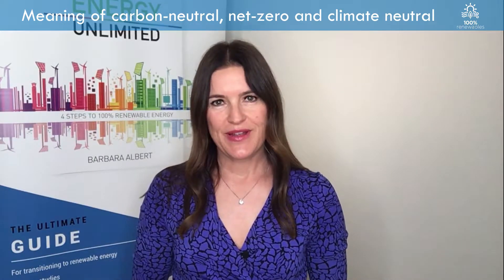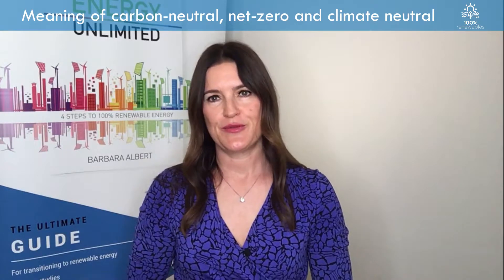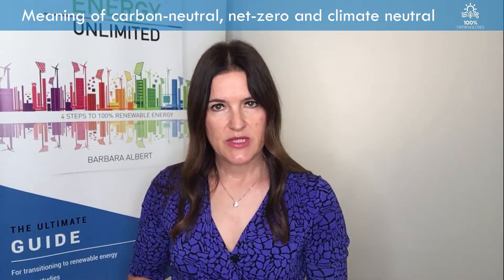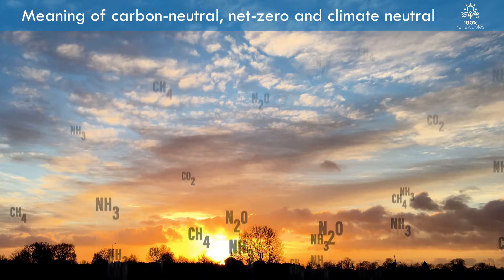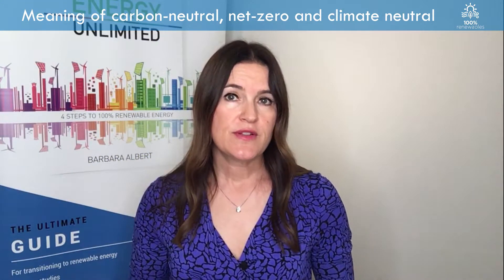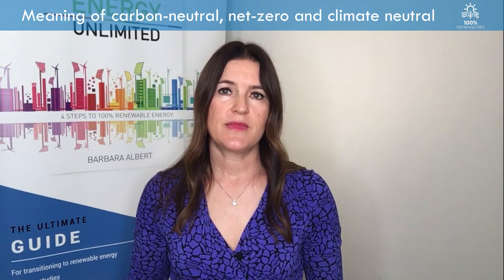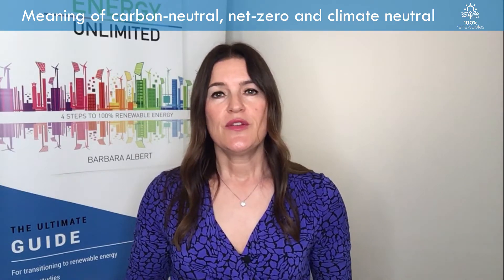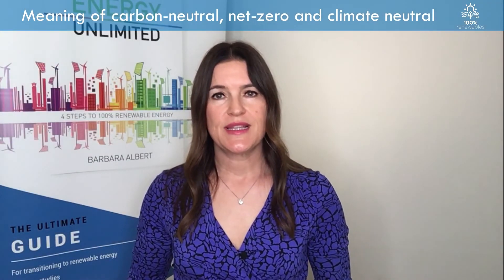What is the meaning of ‘carbon neutral’, ‘net zero’ and ‘climate neutral’?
PLEASE NOTE THAT THIS VIDEO WAS UPDATED IN JUNE 2023. PLEASE GO TO THE FOLLOWING LINK FOR THE UPDATED VERSION

Are the terms ‘carbon-neutral’, ‘net-zero’ and ‘climate-neutral’ the same or are they different? Whether you are using ‘carbon-neutral’, ‘net-zero’, or ‘climate neutral’ in your goal, they all reflect the same intent to reduce or eliminate your organisation’s impact on the climate system.

Hi, I’m Barbara, the Co-CEO of 100% Renewables, a consultancy specialising in the development of Climate Action strategies. And in today’s video, I’ll be talking about the terms ‘carbon-neutral’, ‘net-zero’, and ‘climate neutral’.

In most cases, these terms are and can be used interchangeably, but there are differences in how they are defined and what they are taken to mean in terms of how goals are to be achieved. Let’s have a look at the definitions of the terms first.

According to the IPCC 1.5° report, the definitions are as follows:

• Carbon neutrality, or net-zero carbon dioxide (CO2) emissions, is achieved when your organisation’s CO2 emissions are balanced globally by CO2 removal, typically over one year.

• Net-zero emissions are achieved when your organisation’s emissions of all greenhouse gases (CO2-e) are balanced by greenhouse gas removals, typically over one year.

• Climate neutrality is achieved when organisational activities result in no net effect on the climate system. In climate-neutral claims, regional or local bio-geophysical effects have to be accounted for as well, such as radiative forcing (e.g. from aircraft condensation trails).

In summary, a carbon-neutral target relates to carbon dioxide only, whereas a ‘net-zero’ goal includes all greenhouse gases, and a ‘climate-neutral’ goals extends to other effects such as radiative forcing as well.

For most companies, carbon-neutral, net-zero and climate-neutral mean the same.
If an organisation releases mainly carbon dioxide, there is not much difference between using the term carbon-neutral, net-zero or climate-neutral.

Also, for most sectors, net-zero emissions and climate neutrality are the same due to the most important climate impact being the release of greenhouse gases into the atmosphere. However, some sectors, such as aviation, should consider other climate impacts from non-CO2 radiative forcing as well.

In my next video, I’ll talk about the different greenhouse gases.